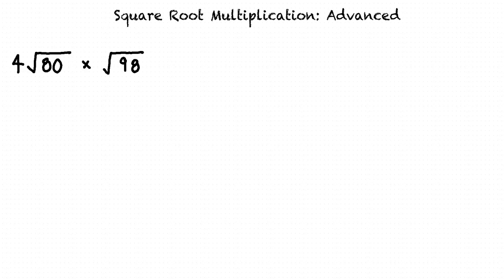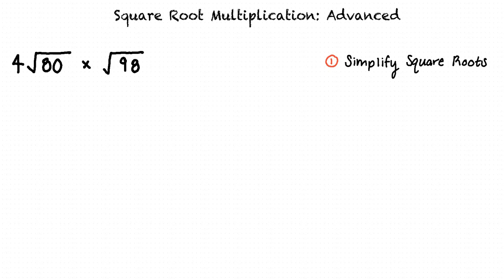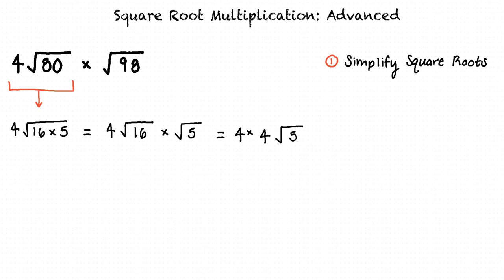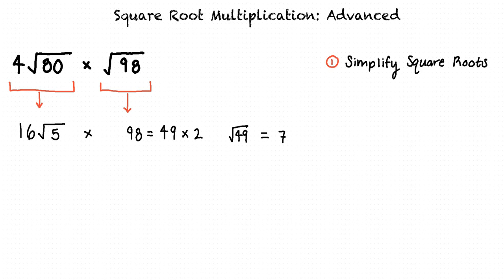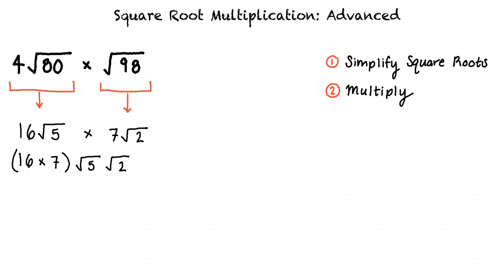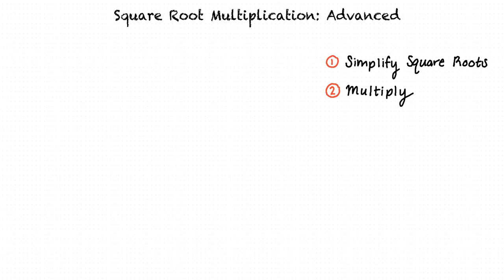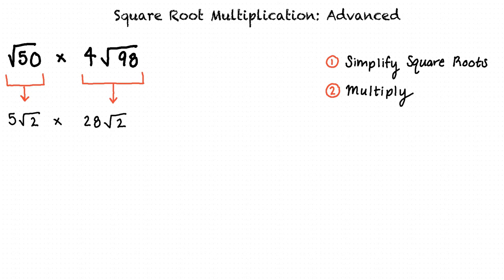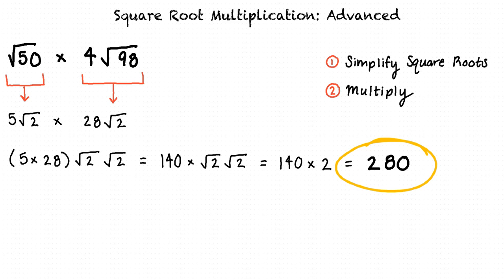Topic: Square Root Multiplication: Advanced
This is a topic level video of Square Root Multiplication: Advanced for ASU.

Join us!